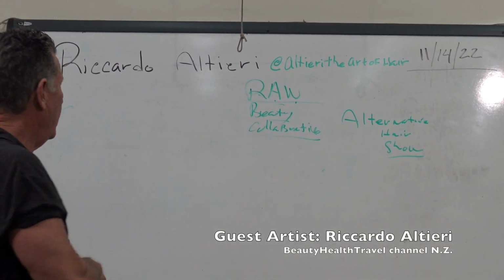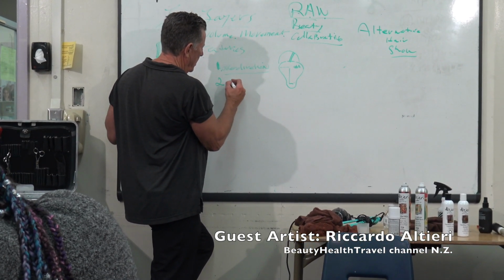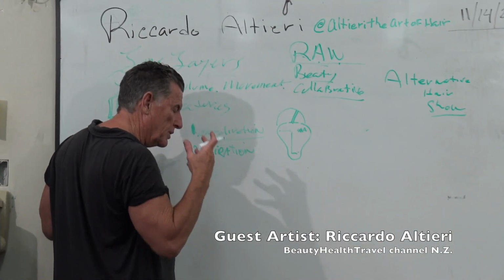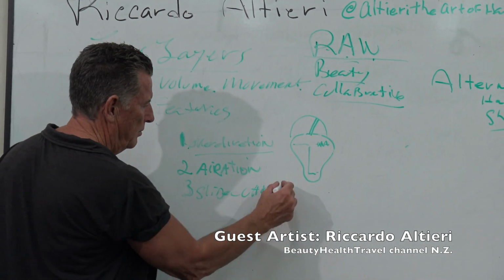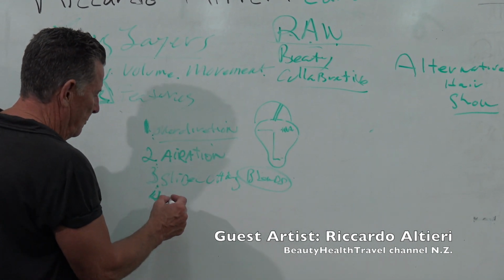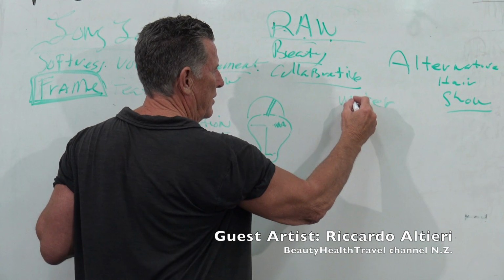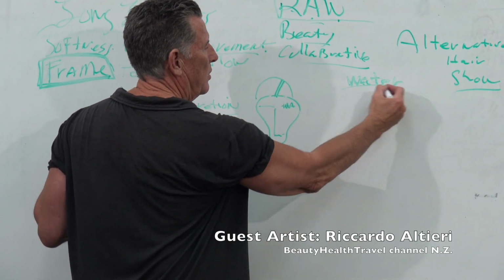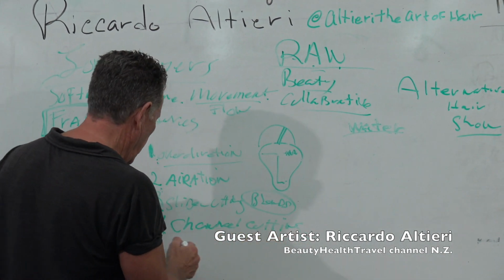Good Haircut Requires Theory and Plan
Learn how to plan a haircut for long layers. The haircutting theory is important to understand how to over direct the hair, how to frame the face. Face framing haircut requires long shears and steady hand. Guest artist celebrity hairstylist Riccardo Altieri. Video by BeautyHealthTravel channel NZ.
Стрижка, strihanie vlasov, striženje, corte de pelo, Κούρεμα, kukata nywele, frisyr, saç kesimi, حجامت, Cắt tóc, wallt, maz ktrel, стрижка волос, haarsny,  corte de cabelo, बाल काटना, prerje, ਵਾਲ ਕਟਵਾਉਣਾ,
txiav plaub hau, ፀጉር አስተካክል, hajvágás, klippingu, tunsoare, حلاقة شعر, ntutu isi, 散髪, lauulu lauulu, potong rambut, কেশকর্তন, шишање, taglio di capelli, kugera bvudzi, стрыжка, وارنٽ,, وارنٽ, කප්පාදුව,
ostrzyżenieմազերի կտրում, Стрижка, strihanie vlasov, striženje, corte de pelo, Κούρεμα, kukata nywele, frisyr, saç kesimi, حجامت, Cắt tóc, wallt, maz ktrel, стрижка волос, haarsny,  corte de cabelo, बाल काटना, prerje, ਵਾਲ ਕਟਵਾਉਣਾ,
ostrzyżenie